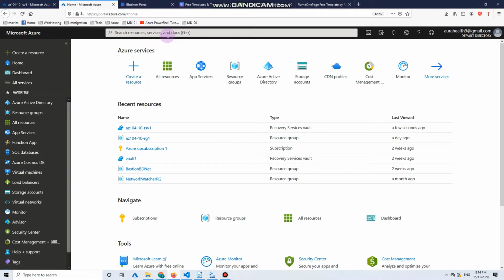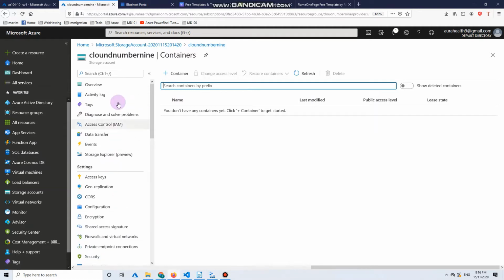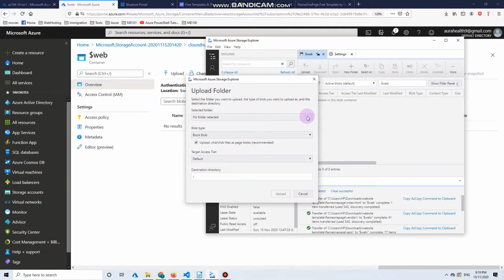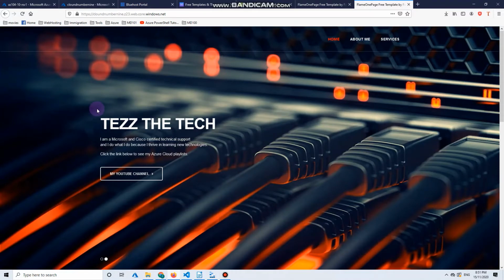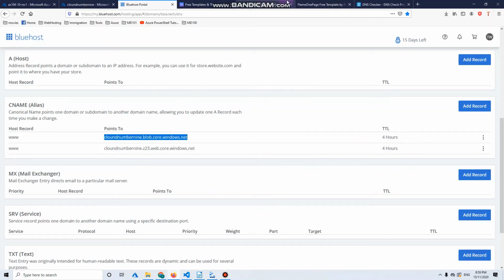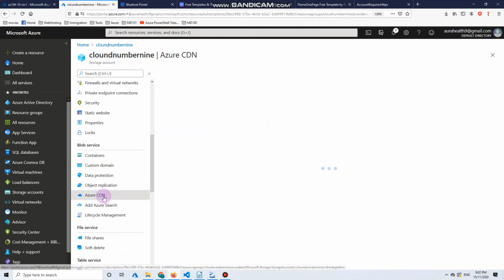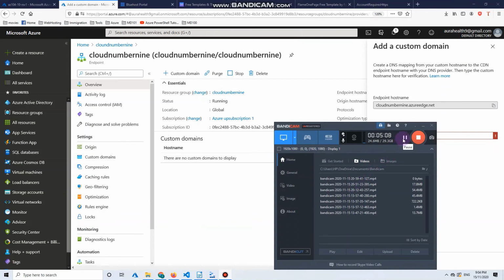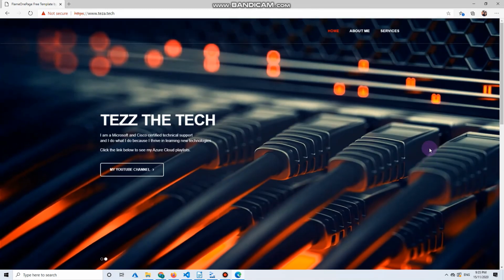Creating Static Website using Azure Storage and custom Domain.